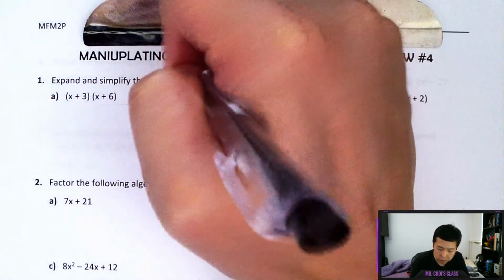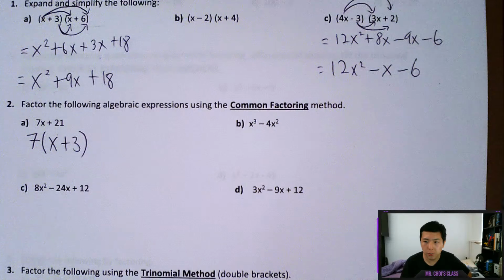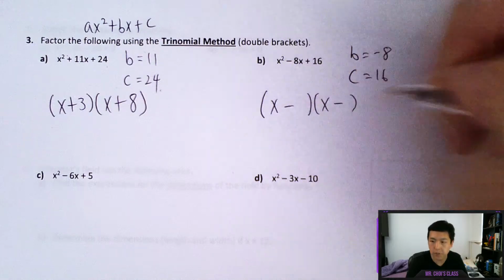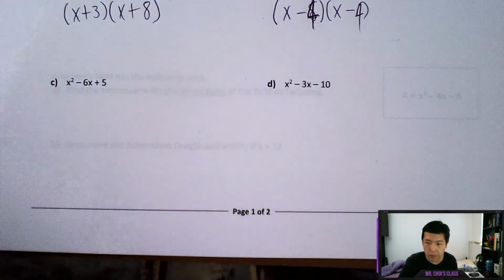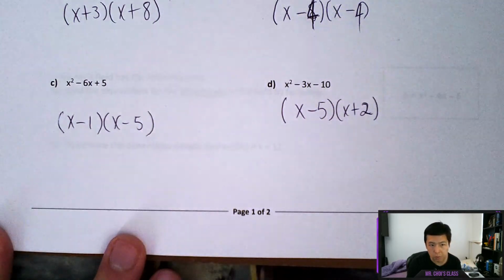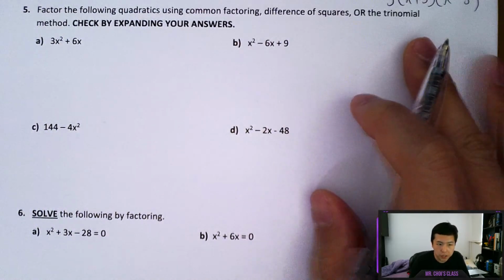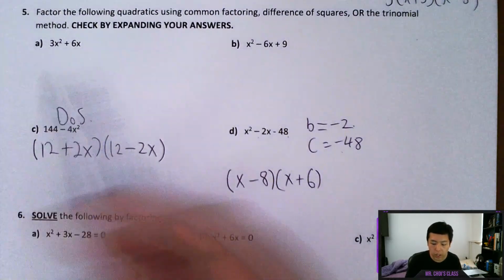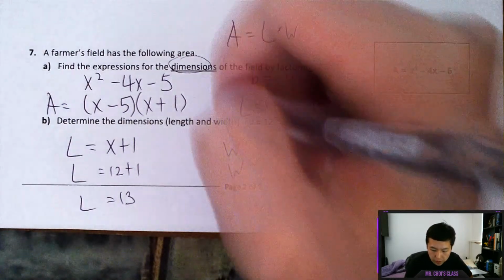Mr Choi's MFM2P May 8th (Unit 4 Review)